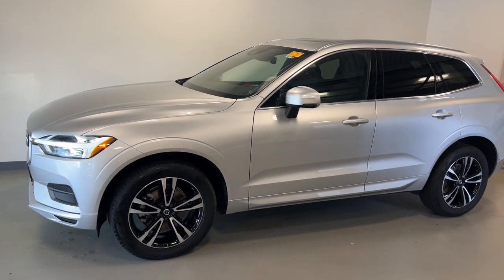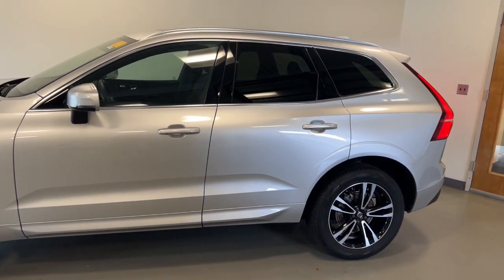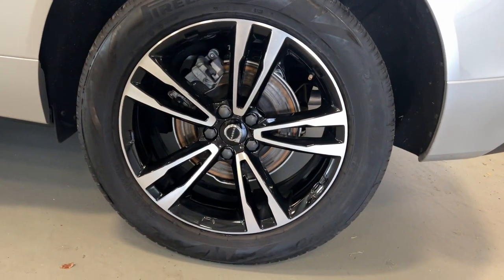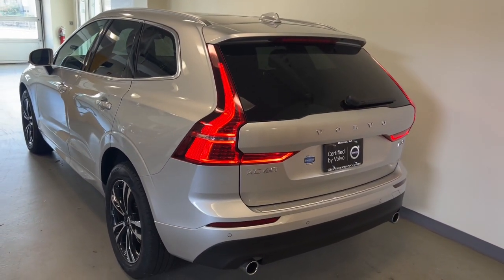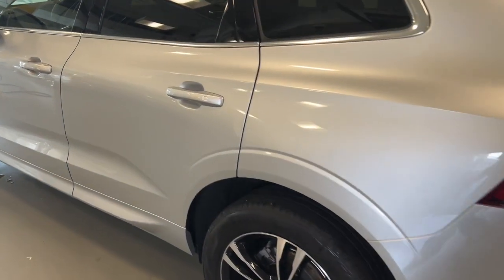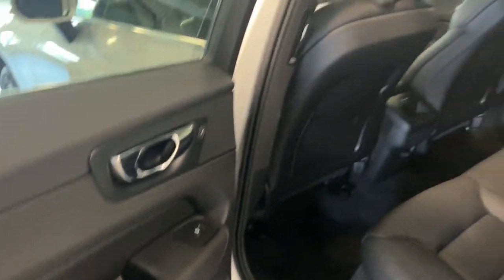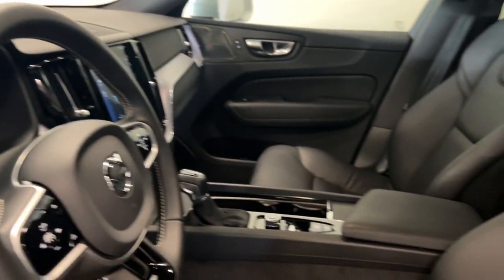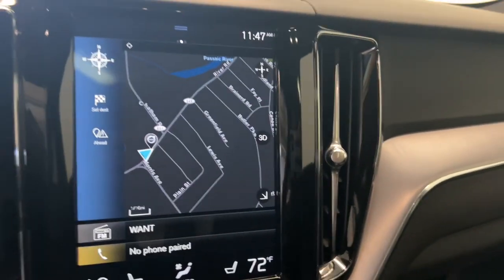2020 Volvo XC60 Summit, Westfield, Union, Newark, Scotch Plains, NJ 40450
Bright Silver Metallic Used 2020 Volvo XC60 T5 Momentum available in Summit, New Jersey at Smythe Volvo. Servicing the Westfield, Union, Newark, Scotch Plains, NJ.

Smythe Volvo
40 River Rd

***ONE OWNER*** ***CLEAN CARFAX*** Smythe Volvo Certified AWD 600W harman/kardon Premium Audio System Automatically Dimming Exterior Mirrors BLIS Blind Spot Information System Front Park Assist Sensors Heated Rear Seats Heated Rear Seats & Heated Steering Wheel Heated Steering Wheel HomeLink & Compass Integrated In Rearview Mirror Keyless Entry w/Handsfree Tailgate Opening Multimedia Package Navigation System Power Folding Headrests Premium Package Retractable Rear View Mirrors Sensus Navigation Pro Wheels: 19 5-Double-Spoke Alloy. Bright Silver 2020 Volvo XC60 T5 Momentum AWD Automatic with Geartronic I4brbrOdometer is 2729 miles below market average! 20/27 City/Highway MPG